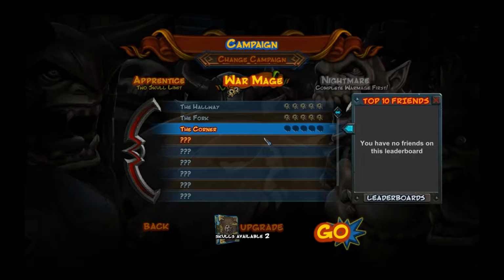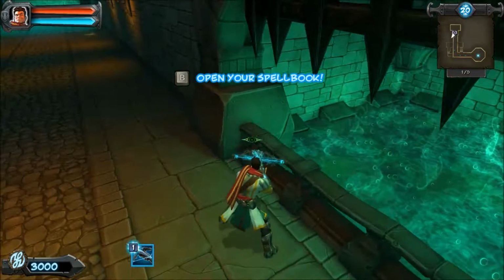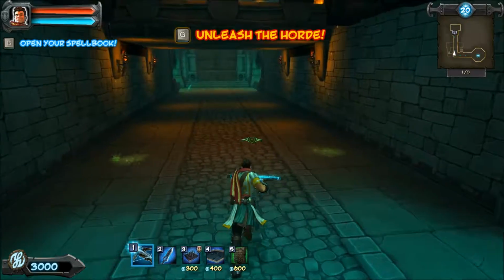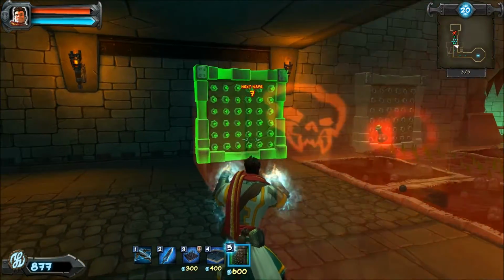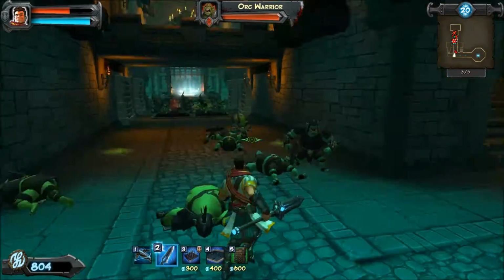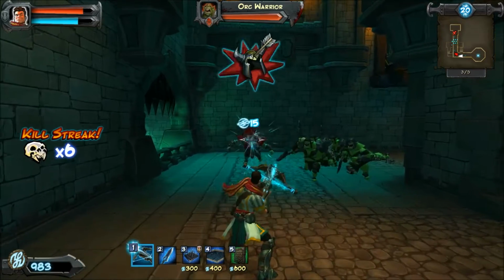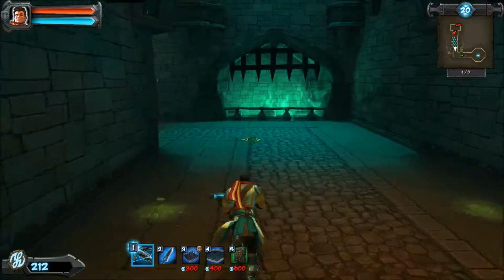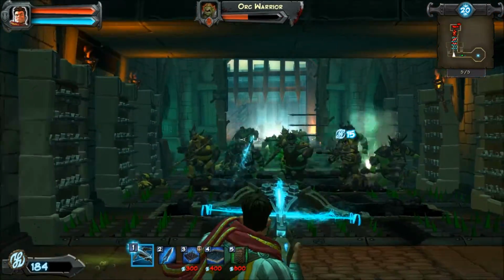Let's Do A Level of Orcs Must Die part 03 The Corner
A Let's Play of the third person Tower defense game Orcs Must Die.
Developed and published by Robot Entertainment.